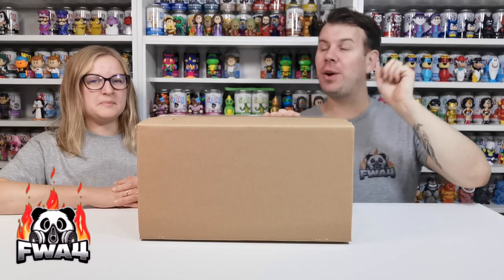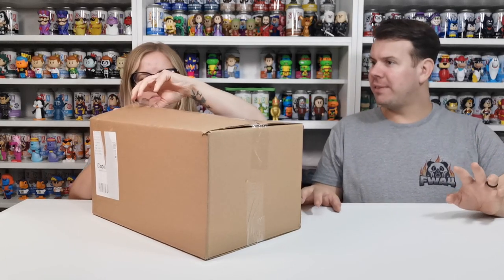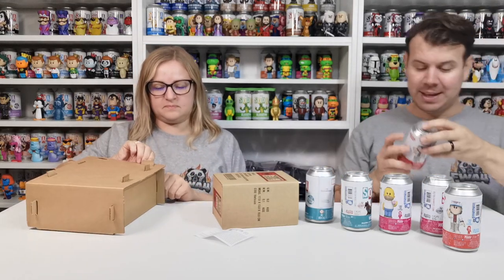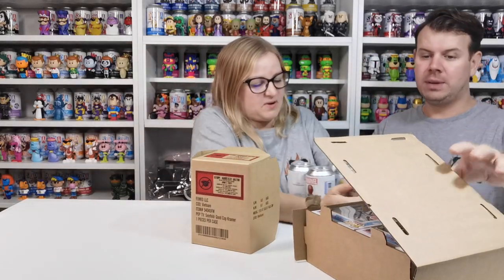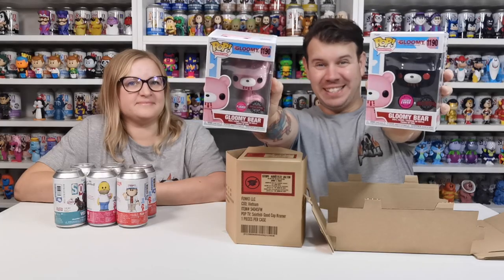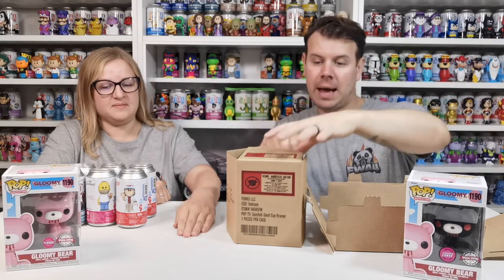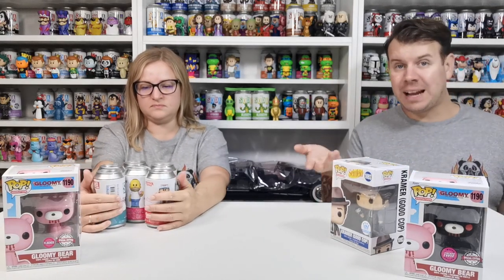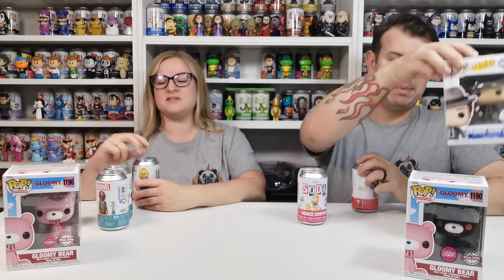Brand New Funko Soda Unboxing From Funko Europe - Will We Find The Chase?